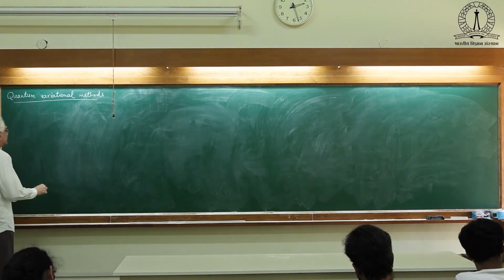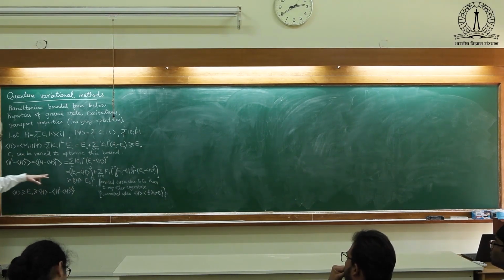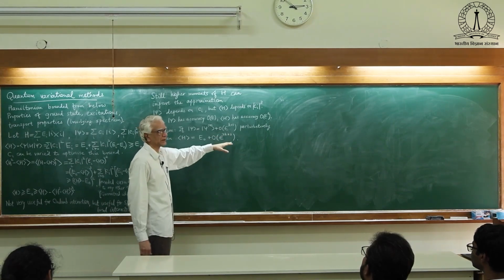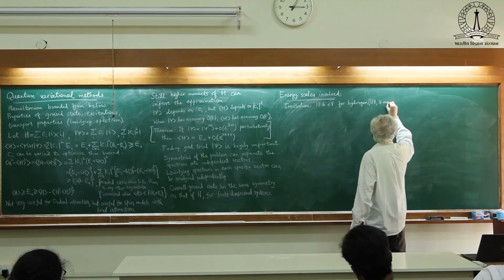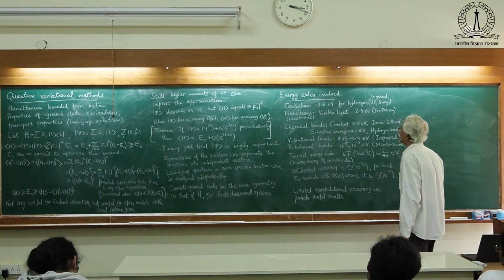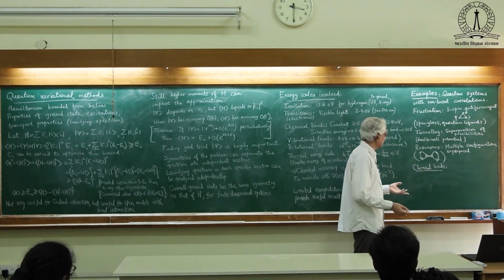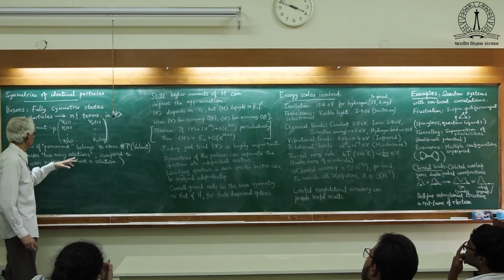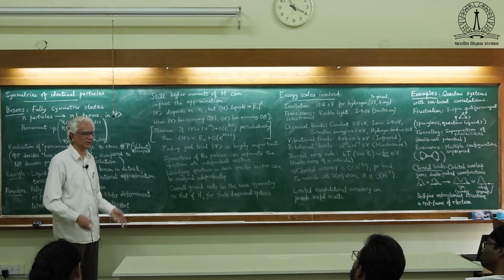Lecture 11: Quantum Variational Methods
Variational methods are useful for studying low-lying states of quantum systems with Hamiltonians bounded from below. Upper and lower bounds on ground state energy are proved in terms of moments of the Hamiltonian. Various energy scales of atomic and molecular systems are mentioned. Applications to quantum systems with non-local correlations are pointed out. For systems of identical particles, contrasting complexities of bosonic and fermionic wavefunctions are emphasised.